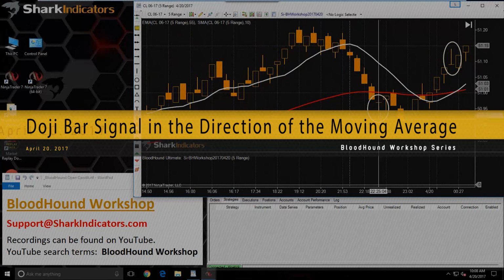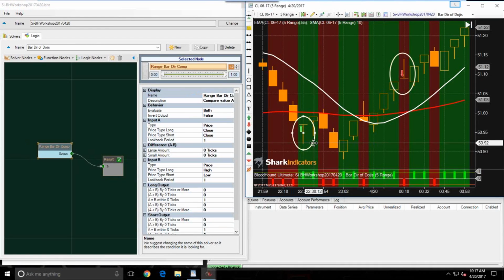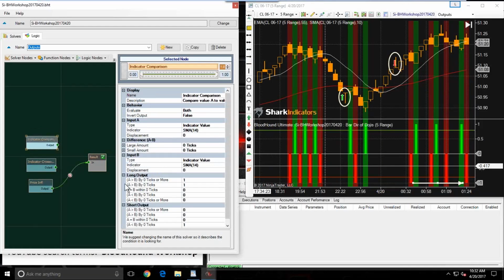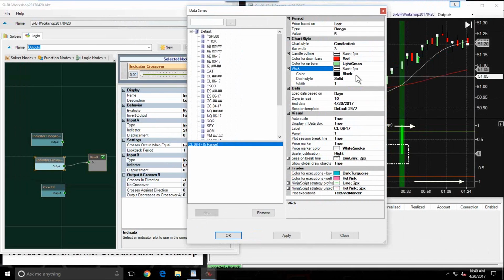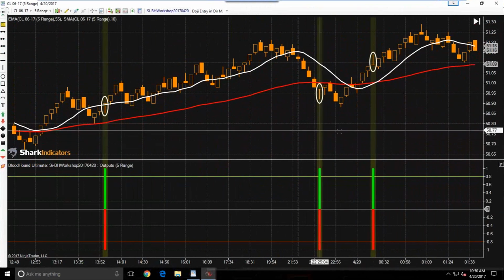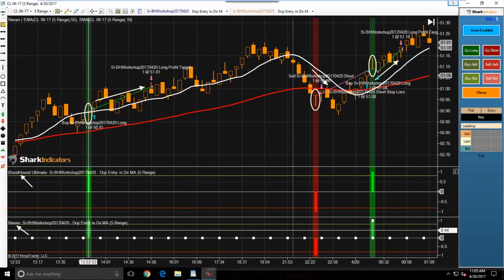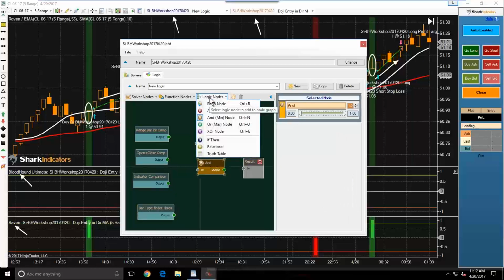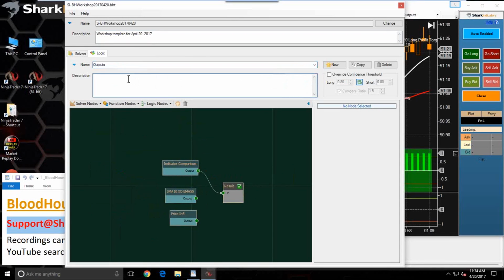BloodHound Workshop - Doji Bar Signal in the Direction of the Moving Average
00:00 - How to detect the bar direction for Range bar dojis.  In this example we show how to setup the Comparison solver to get the bar direction for dojis.  In the next software update the Bar Direction solver will be able to do this, instead of having to use the Comparison solver.

11:58 - An overview of solver Output values and BloodHound’s output values to the chart.  Every solver has an Output section, and this topic focuses on what values to use in the solver’s Output sections.

29:06 - How to build a doji bar trigger that signals in the direction of a moving average.  When range bar dojis are detected the signal direction is controlled by the direction of a MA.

35:12 - Next, we demonstrate placing the above signal in Raven.

40:56 - This example demonstrates, in theory, how to setup the logic that will automatically select/use different solvers depending on the chart’s bar type.